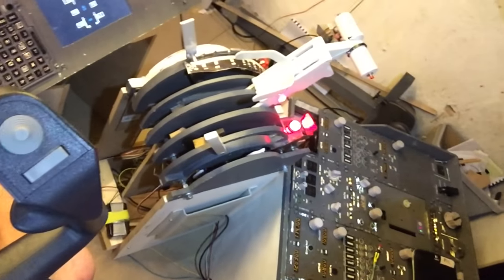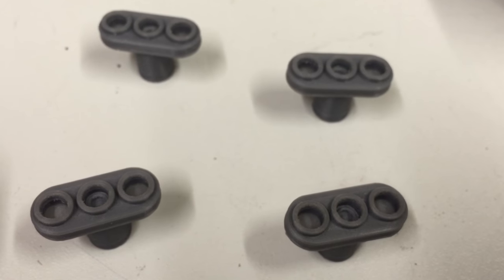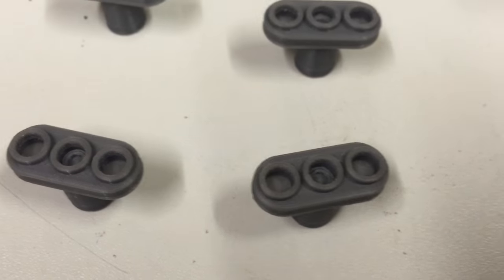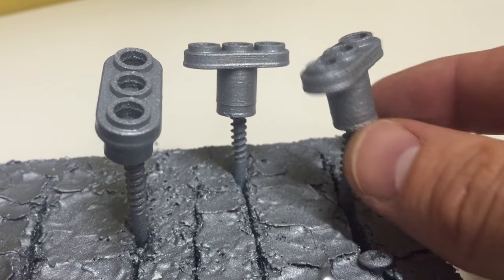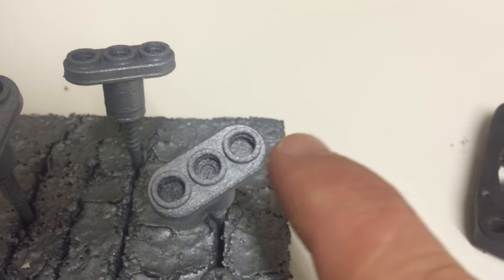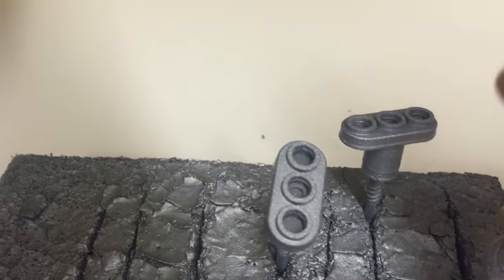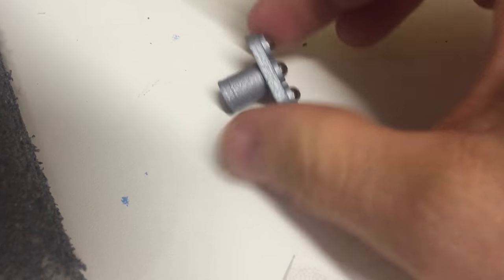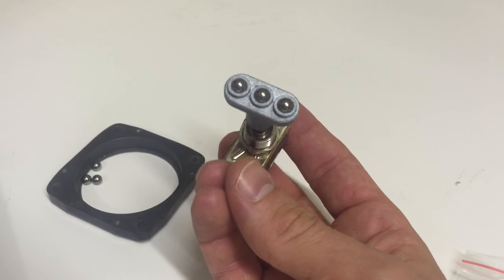Landing Light toggles - B737 Home Cockpit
I have been looking for those chunky landing light toggles in a cheap version. After looking around the world I found a guy living just 100 km away from me that sells them 3D printed.